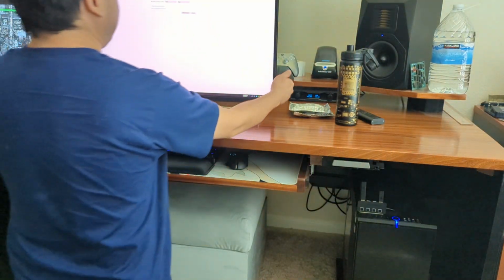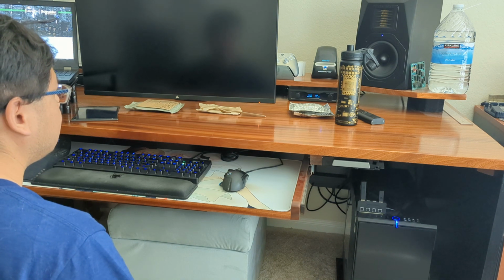Corsair Xeneon 32UHD144 USB Switching Issue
One of the key selling points of the Corsair Xeneon 32UHD144 it its USB switching capability so it can double duty with your work laptop and your gaming desktop.  When using HDMI or DP inputs, the monitor will connect the USB hub devices to the "USB-C Upstream Input" port.  When using the "USB-C Input" the monitor will connect the USB hub devices to the "USB-C Input".  What I am demonstrating in this video is an issue with how the monitor handles switching between the two that really hinders this feature.

OSD Setting Time Out set to:  60
Type-C Alt Mode set to:  2 Lane

Source Detection:  Auto
If both computers are on, but the non-selected input has exceeded its "Turn off the display" time configured in the Windows Power or is off or in sleep then the monitor will not allow you to switch to that input.  The problem is the monitor will tend to just automatically and immediately switch back to the current and active device.  To me what should happen is the monitor should respect and force the input to switch if you manually switch it.  Then you can use your keyboard/mouse to "wake up" the device.

Source Detection:  Manual
Once the device on the active monitor input is shut down, then the monitor will go into Standby as well.  If you try to click down on the nub to turn the monitor on, you cannot bring up the main setup menu for long enough to switch the display input to anything else before the monitor goes back into Standby again.  You have to turn on the actual DisplayPort PC back on so that the monitor will stay on.  The monitor needs to allow for at least 30 seconds to bring up the menu in order to switch inputs.